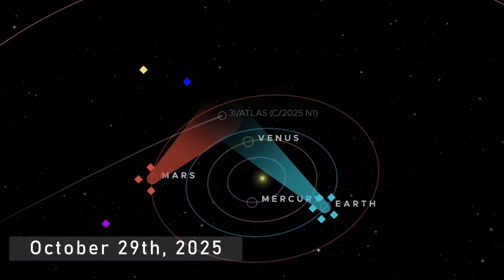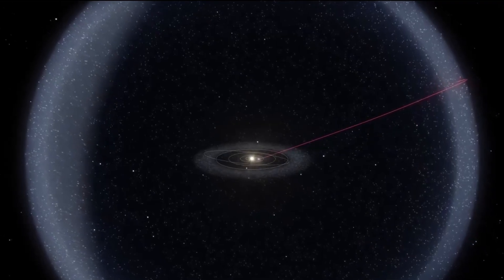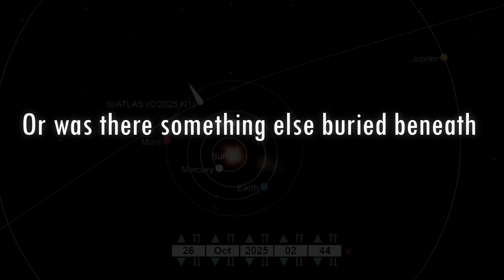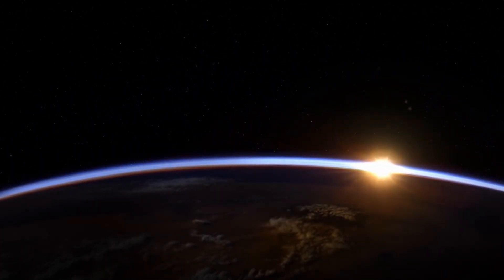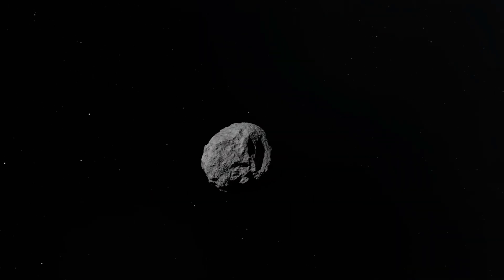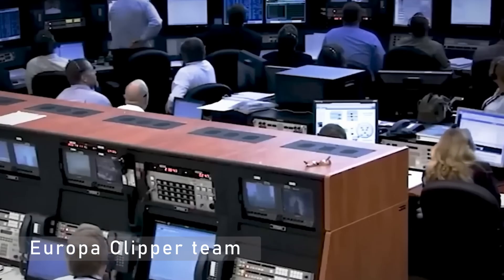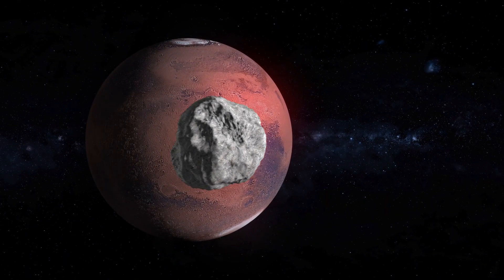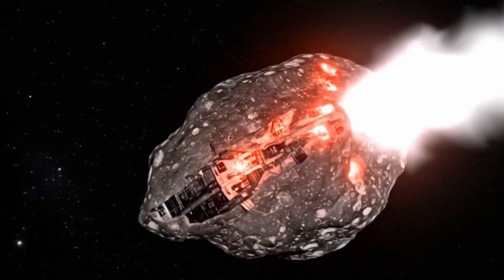3I/ATLAS: What Really Happened at Perihelion?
3I/ATLAS: What Really Happened at Perihelion?

This mysterious interstellar object was expected to behave like a typical comet: flare up, shed material, and brighten as it approached the Sun.
But instead… 3I/ATLAS did something very different.

In this episode of Everything Space, we break down the latest data streaming in from solar observatories and space telescopes. From unexpected dimming and strange thermal behavior to unexplained shifts in its tail and trajectory, the perihelion pass has only deepened the mystery surrounding this object.

Did 3I/ATLAS survive the Sun’s heat?
Did it fragment?
Or did it reveal something entirely new about interstellar visitors?

Join us as we dive into the most detailed look yet at 3I/ATLAS’s solar encounter — and what it means for the growing list of anomalies scientists are now struggling to explain.